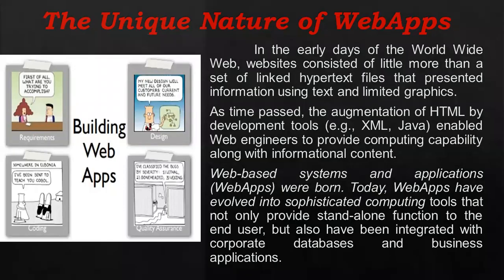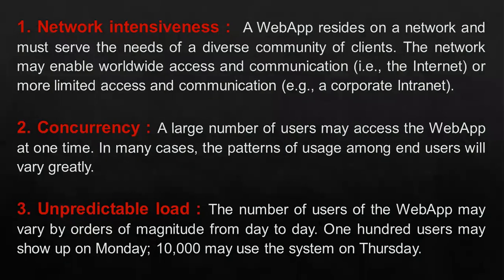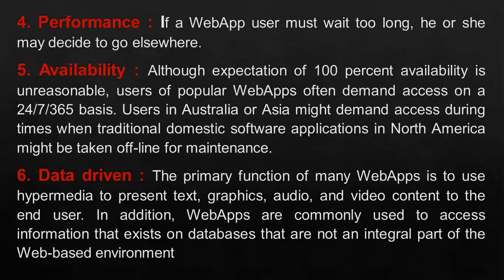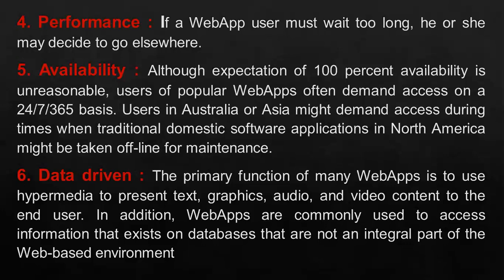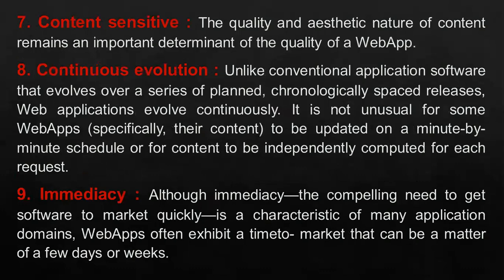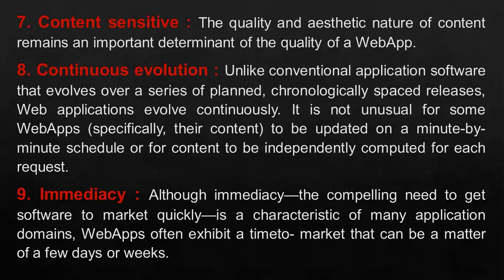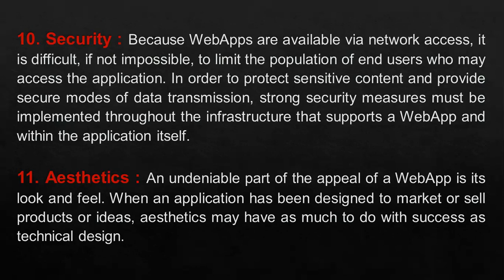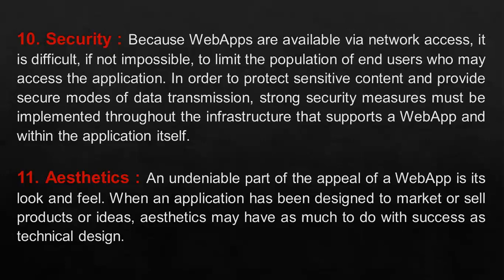The Unique Nature of Web Apps By Mr. Y.N.D.Aravind | Software Engineering Course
The Unique Nature of Web Apps | Attributes of WebApps  | Software Engineering Course
This YouTube channel contains a series of Maths and computer stuff videos which are intended to give a basic introduction to the subjects covered. I explain the essence of the subject in as simple as way as possible.
   We know that many students struggle with maths & that many parents need good teacher to help and guide their children succeed. My goal is to share my knowledge with simple methods that make learning maths more easy to students of all ages.
  Re-Defyne Solutions is a library of Mathematics and Computer Science videos. My channel want you the simplest way to understand a topic and hope to get you exited about learning and knowing more...